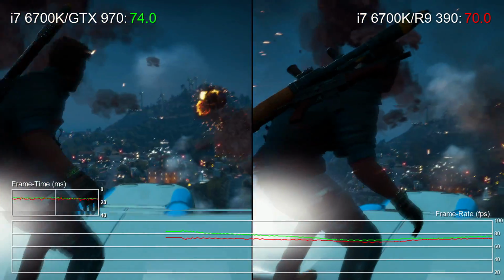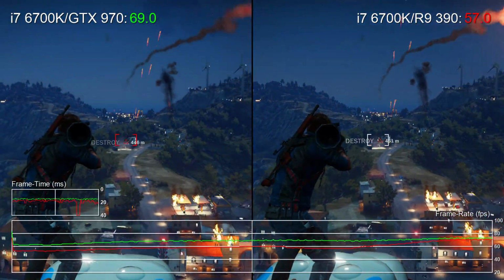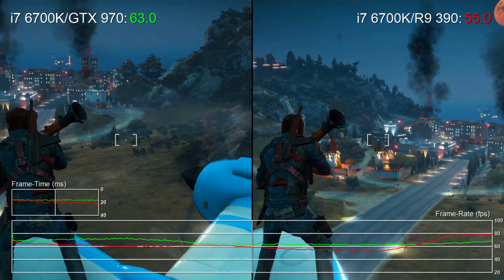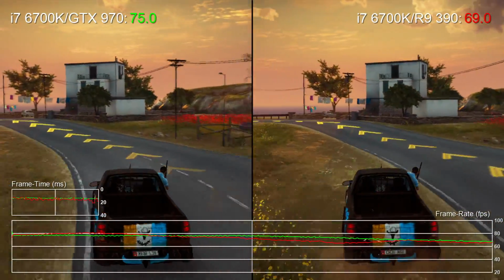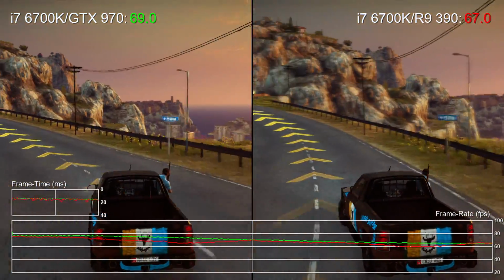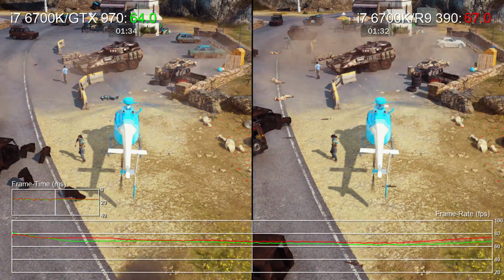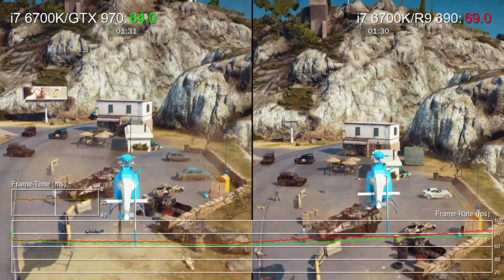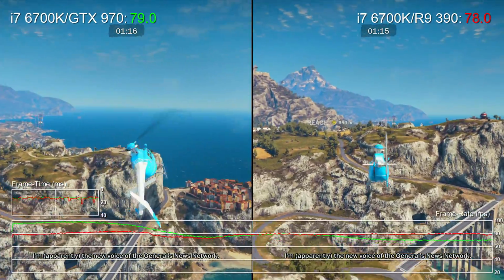Just Cause 3 1080p 'Very High' GTX 970 vs R9 390 Frame-Rate Test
Looking to max out Just Cause 3 at 1080p60 and above? You'll be needing one of these graphics cards, but which is better? There's only one way to find out...